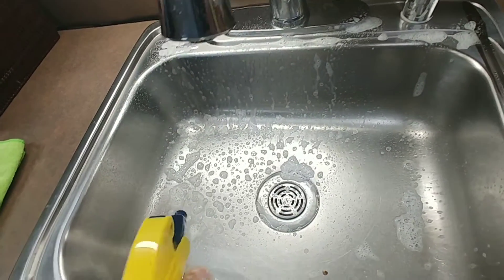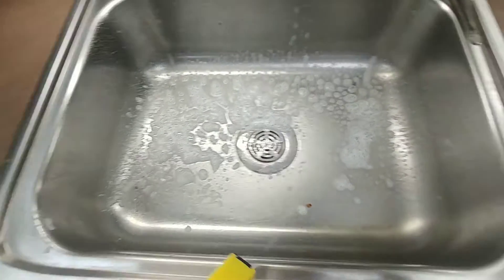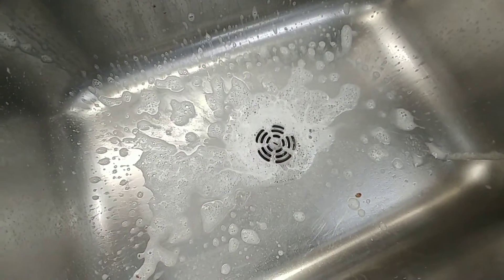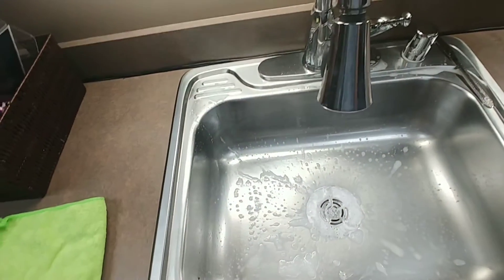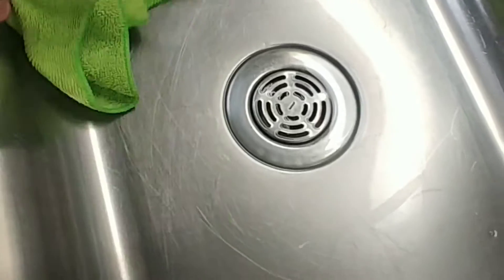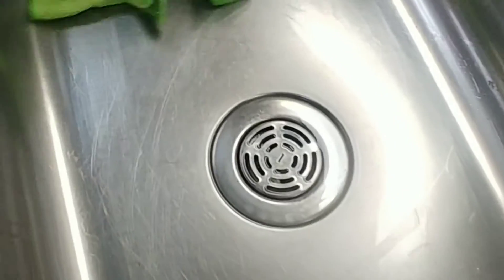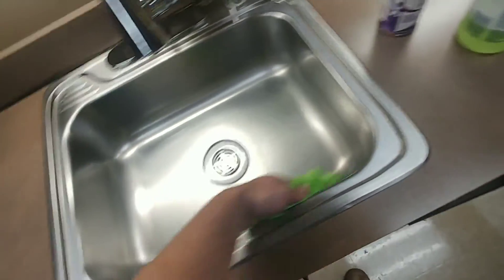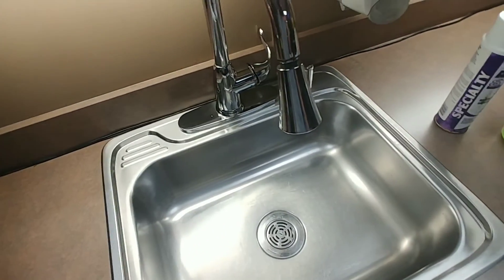September 24th 2020 cleaning sink in Janitorial account in Louisville Kentucky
in this janitorial cleaning video. cleaning a sink in a commercial janitorial account in Louisville Kentucky